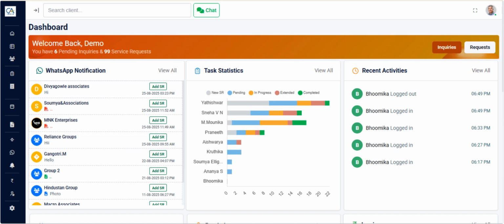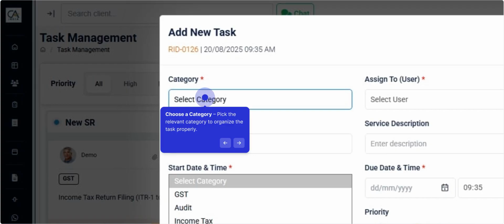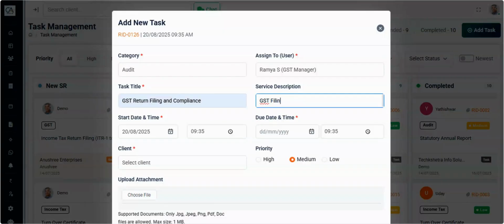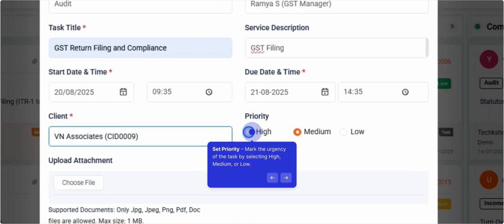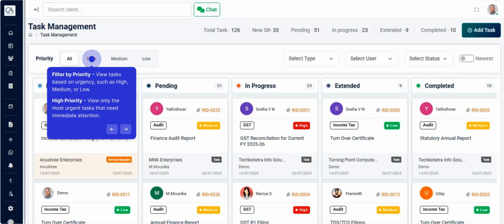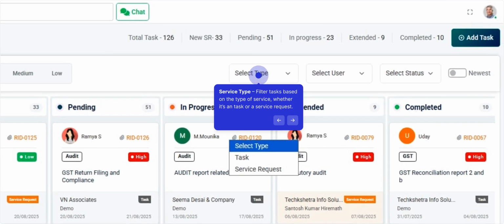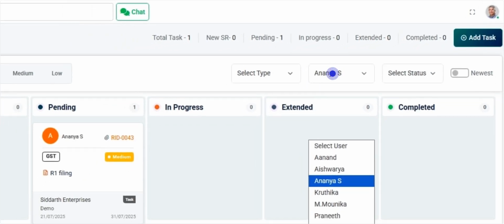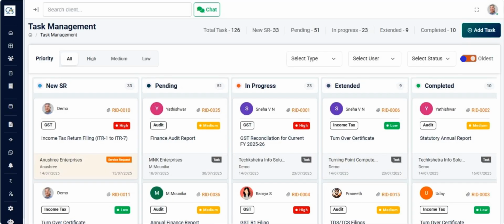CAdesk Task Management | Add Tasks & Manage Workflows Step by Step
Manage your CA tasks with ease using CAdesk Task Management ✅

This video shows how Chartered Accountants can:
✔️ Add and assign tasks quickly
✔️ Track client work efficiently
✔️ Manage deadlines with organized workflows
✔️ Improve overall productivity

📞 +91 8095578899